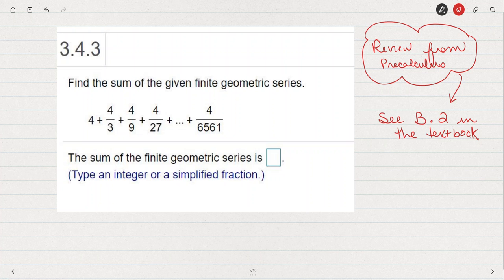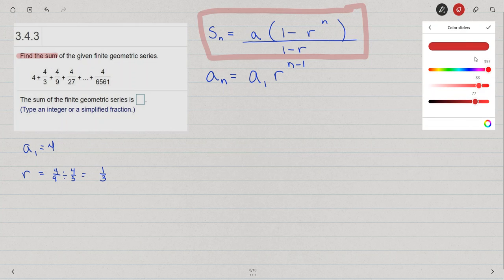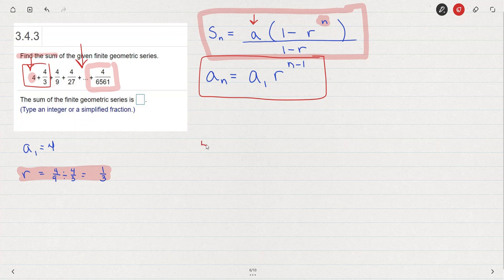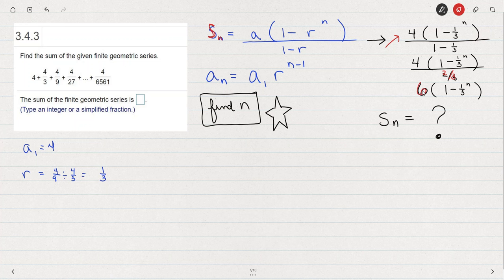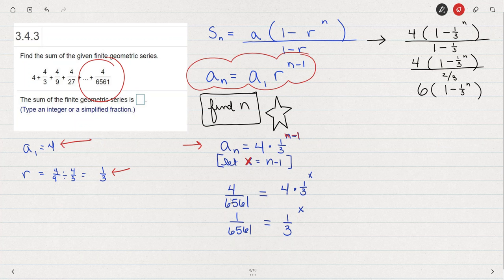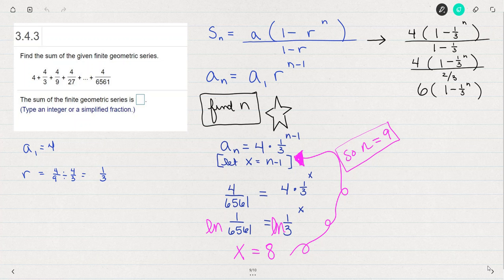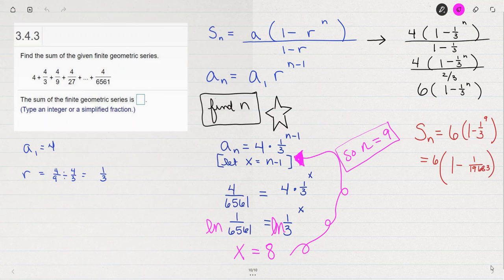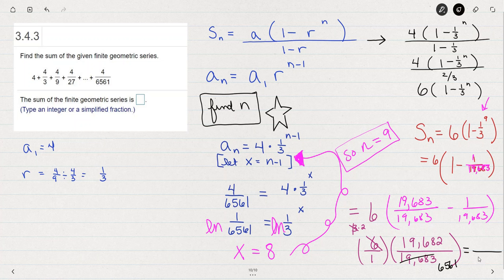MTH 177 HW 3.4.3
This is a precalculus review:  Find the Sum of the Geometric Series.  We have to start by finding n